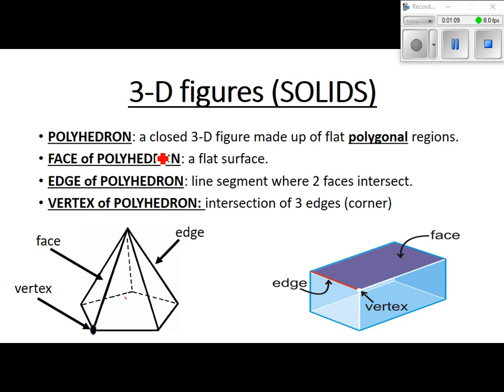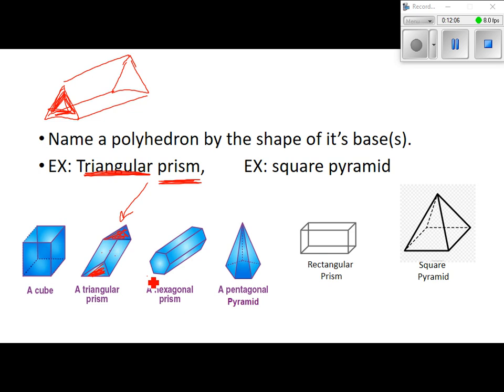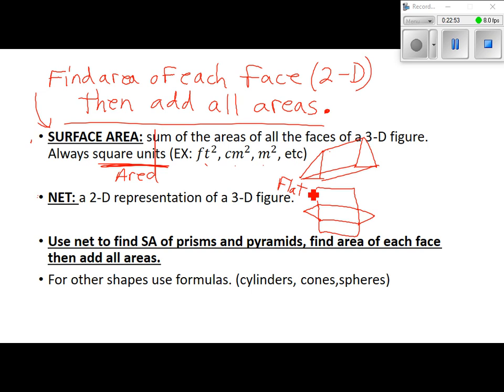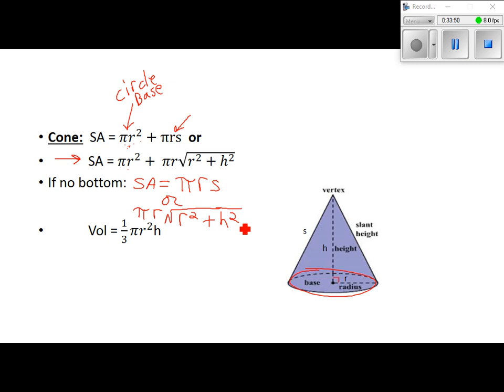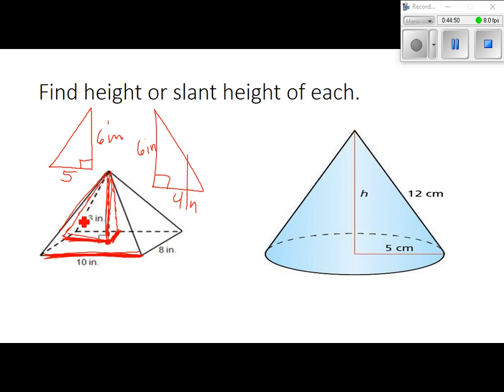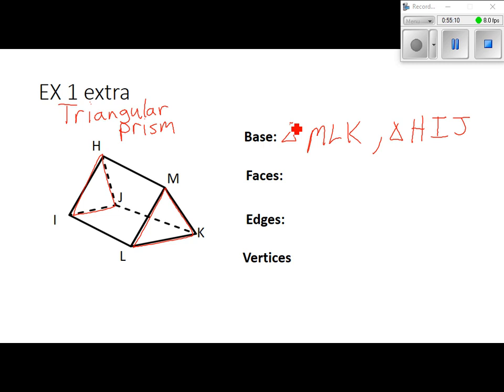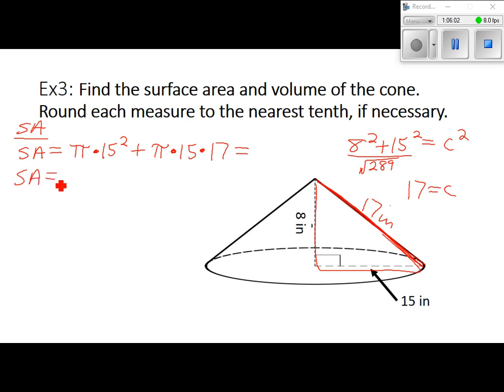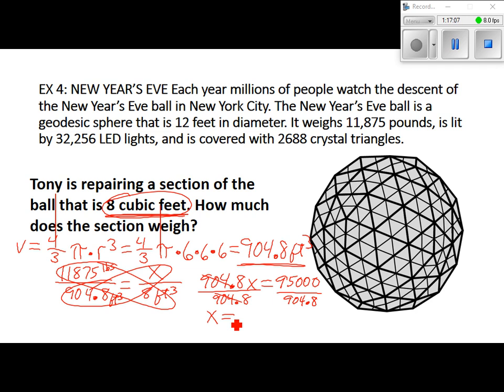video lesson geo 2 5 used 21 22